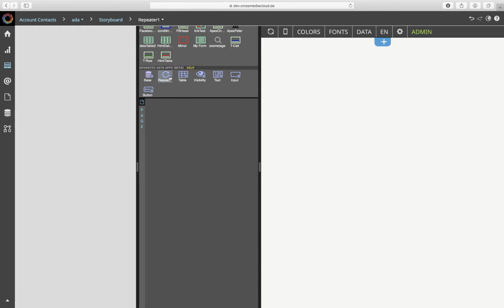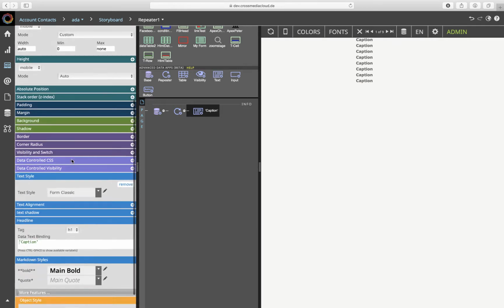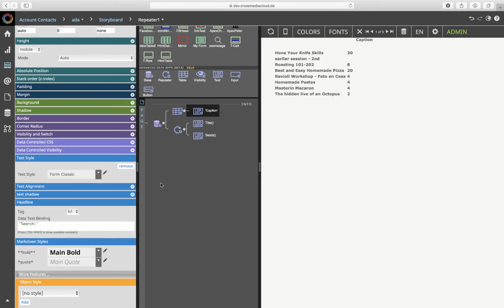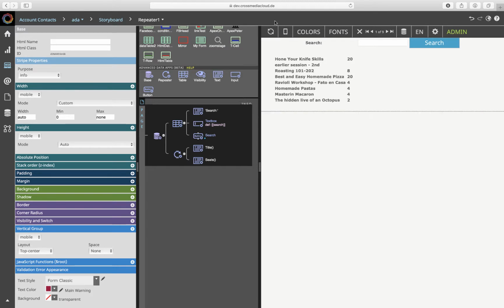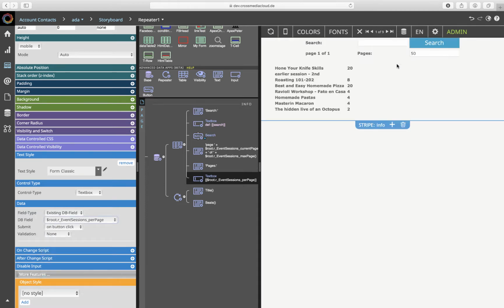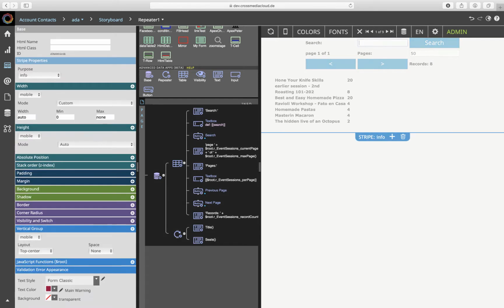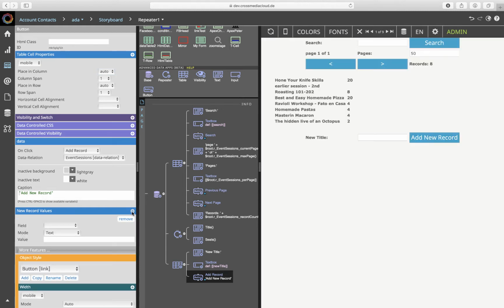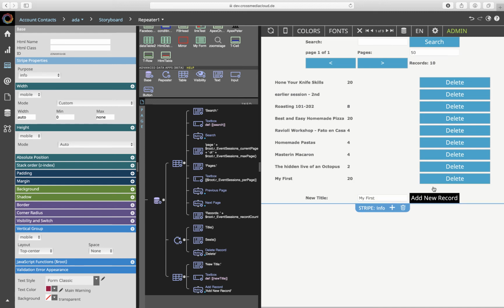Advanced Data Apps: Repeater Part 1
Learn howto work with data realtions and the repeater item. No coding in this tutorial.